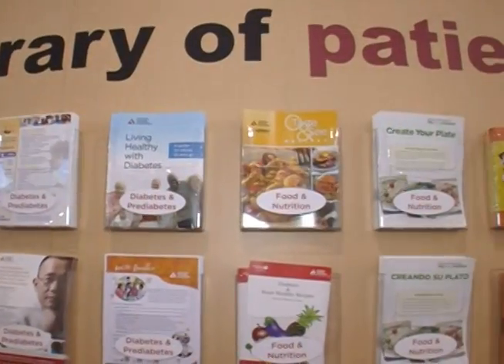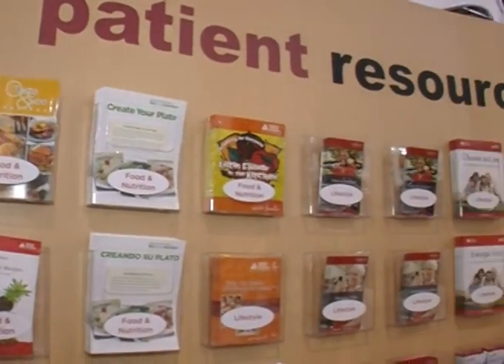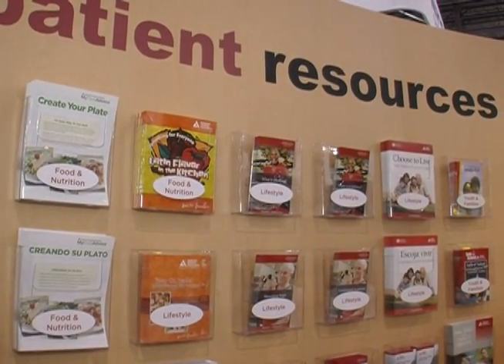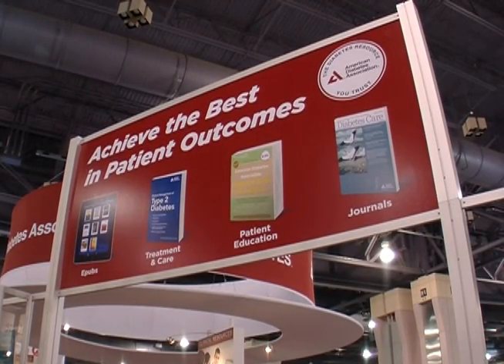72nd Scientific Sessions: Behind the Scenes in the Exhibit Hall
Anna Baker interviews Paayal Malhotra inside the Association's booth at the 72nd Scientific Sessions in Philadelphia.